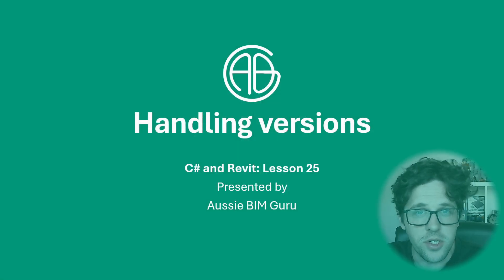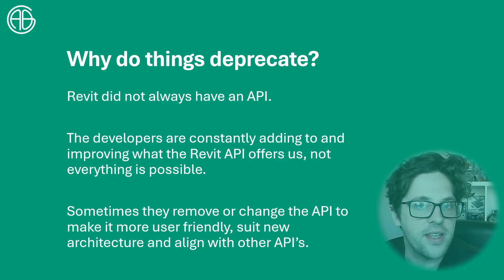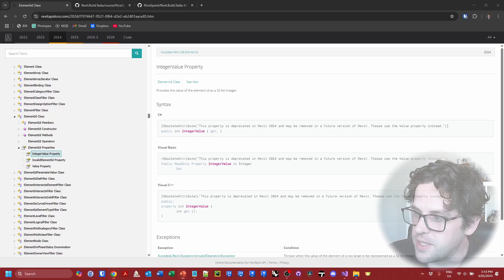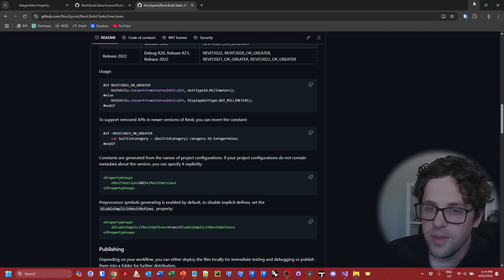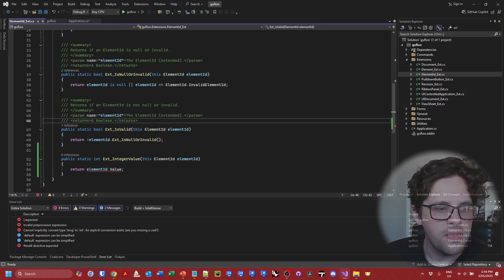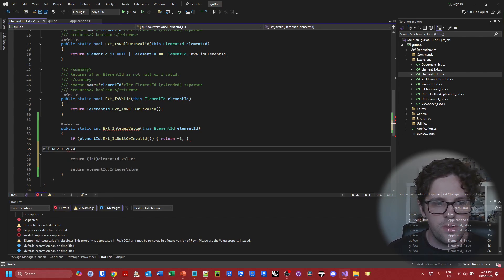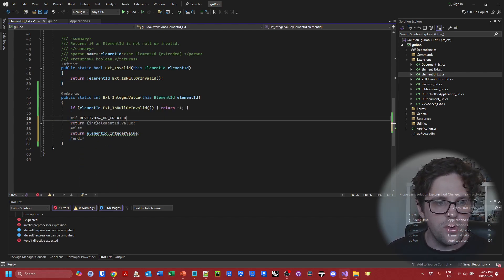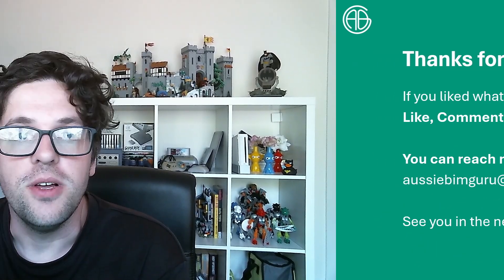C# + Revit: Lesson 25 - Handling different versions!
Today we learn how to manage API deprecations and version driven code differences.

0:00 Intro
0:53 Why do things deprecate
03:32 Example of deprecation
04:25 How Nice3point solves this
05:26 Make an extension method
08:24 Using preprocessor directives
11:45 Outro